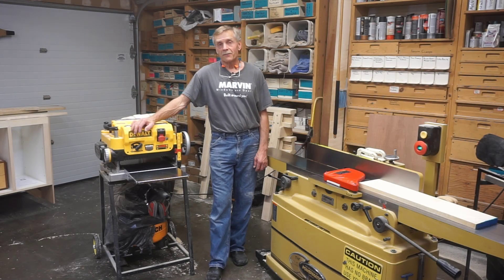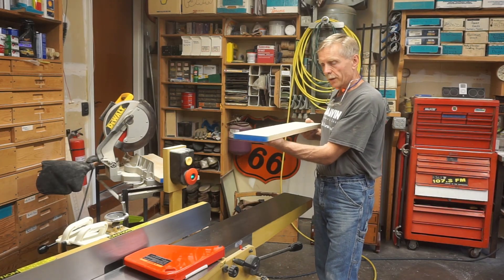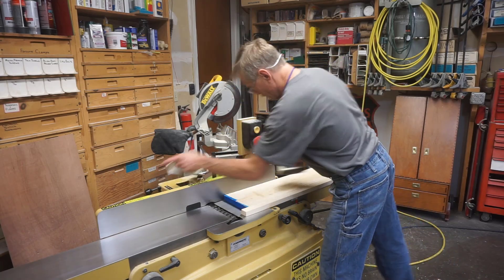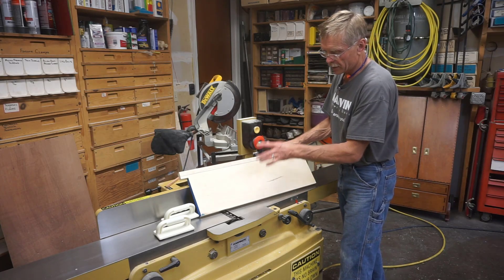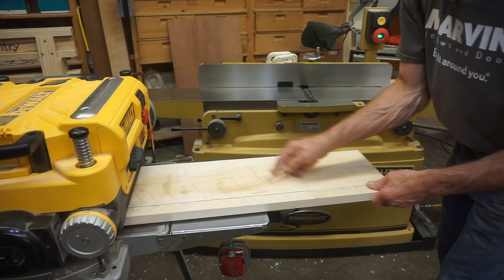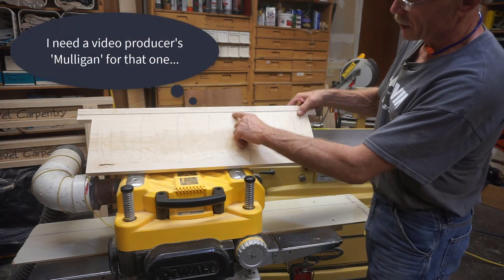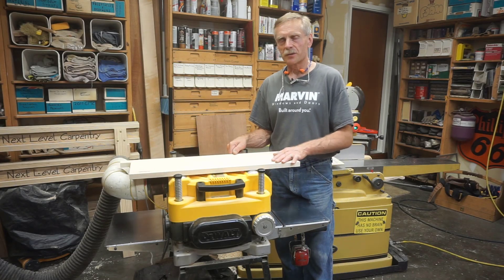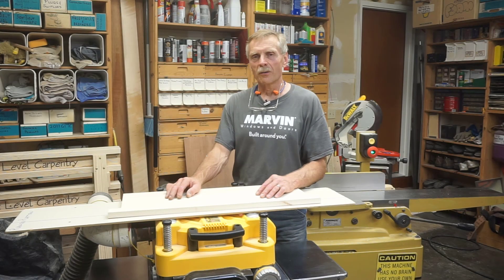Supersize Your Jointer for Planing Over-width Boards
Need to plane boards wider than the capacity of your jointer?  No problem: just 'supersize it' by using an auxiliary platten in your thickness planer with the simple steps demonstrated in this video.  I demonstrate this on an 8" Powermatic PJ88 but the same process works with jointers of any width.

Here's a link to the Next Level Carpentry Influencer's page on Amazon where any tools purchased are the same cost to you but ad fees paid by Amazon help support this channel and are muchly appreciated!

Go ahead and make my day: purchase that new Powermatic PJ88 jointer you've been wanting using the link on that page :-)